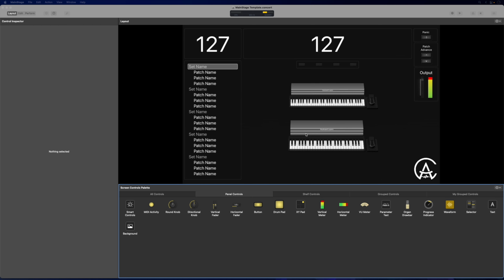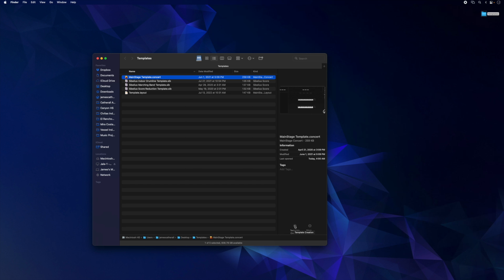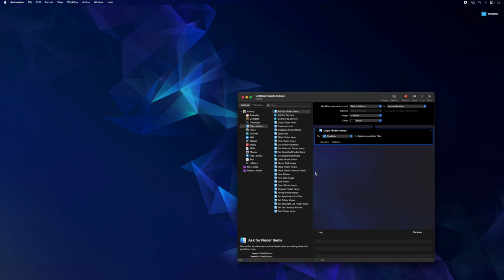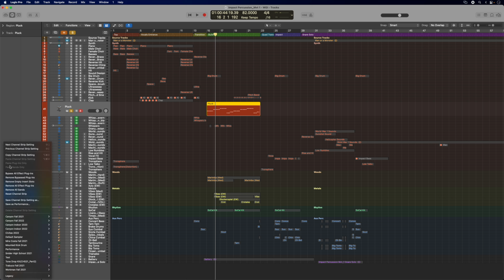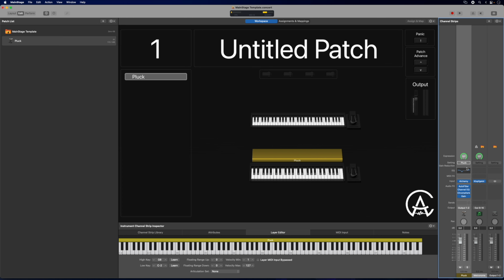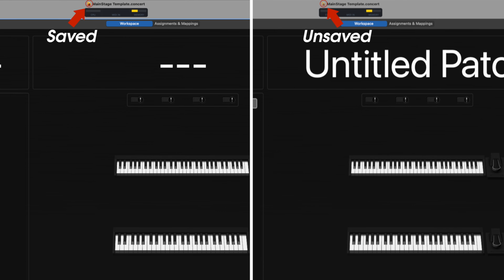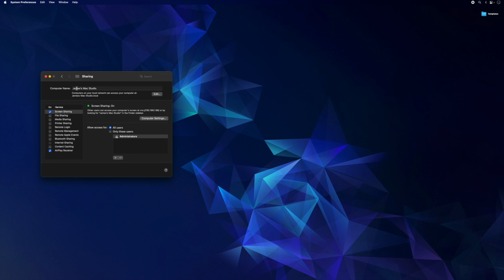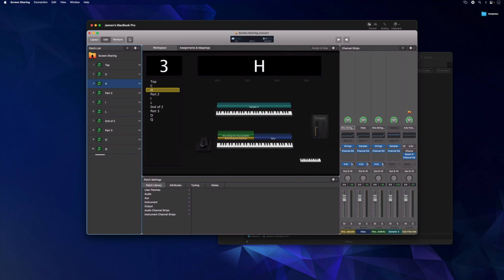5 Quality of Life Tips for MainStage!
Here are 5 tips to improve your quality of life when using MainStage!

Chapters
0:00 Intro
0:18 Tip 1
2:09 Tip 2
4:34 Tip 3
7:18 Tip 4
9:04 Tip 4.5
9:33 Tip 5
13:04 Conclusion